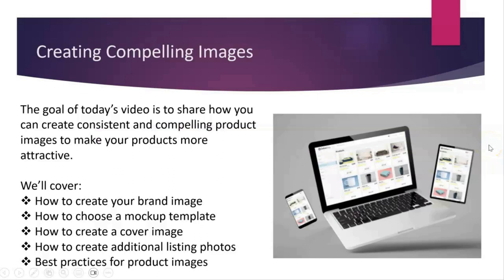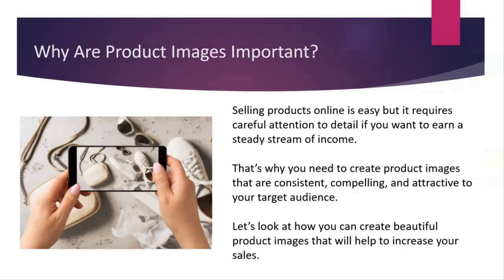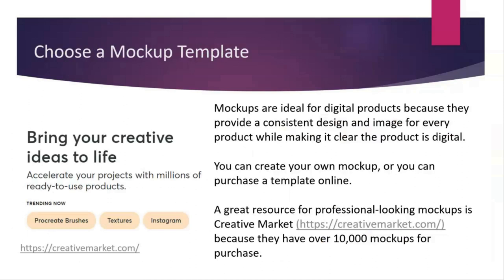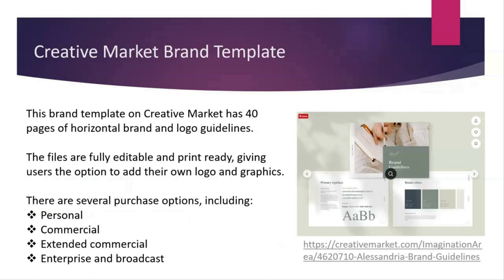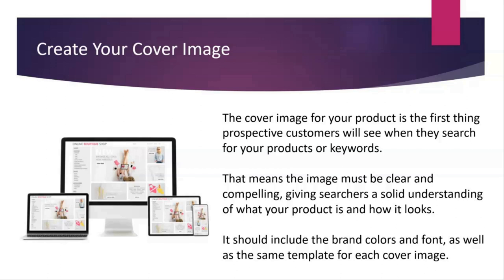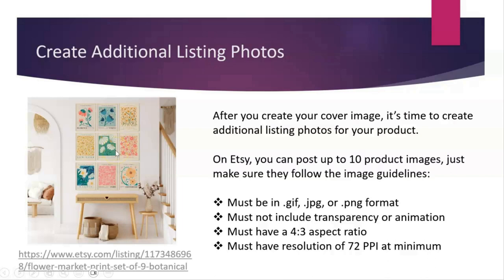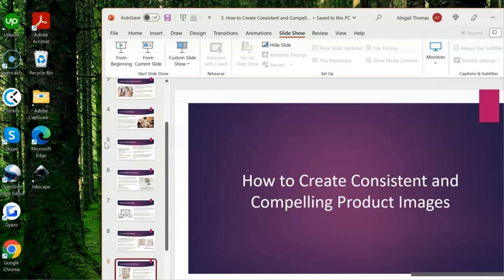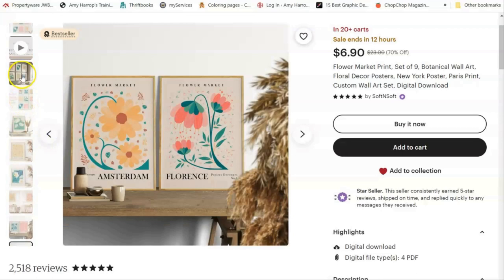How to Create Consistent and Compelling Product Images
In today’s tutorial, I am going to show you How to profit from this type of free content so you can gain more knowledge on How to Create Consistent and Compelling Product Images. I can’t wait to share this information with you! About Amy Amy Harrop is a writer, product creator, and trainer. As a Marketer, Author, and Content Publisher, she loves helping people create multiple content income streams. Her goal is to share what she’s learned with anybody who needs help navigating the crowded online marketplace and finding their way in it. She’s created dozens of products, courses, and trainings designed to help you: Identify what makes you special Create content that communicates your expertise and value Amplify your voice so that the people can hear you Unlock the profit power of online content She currently lives in the Northern Idaho area with her husband and two cats.